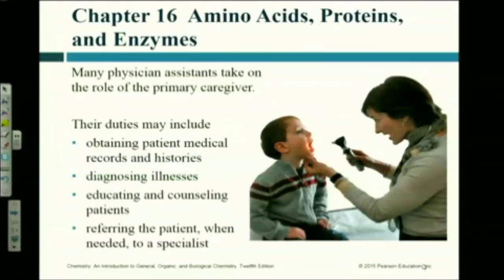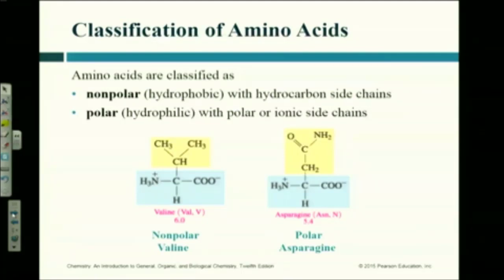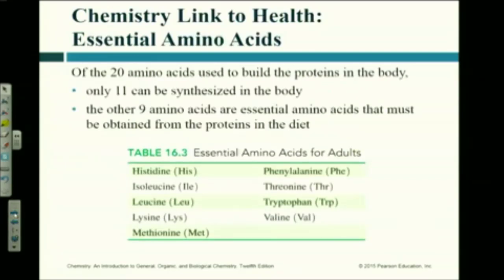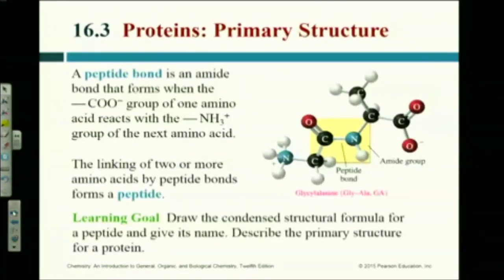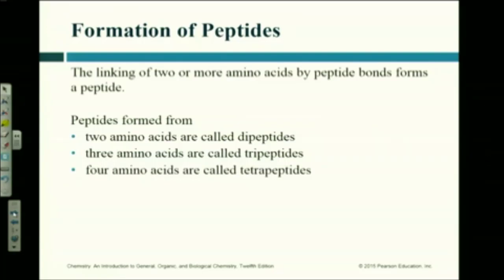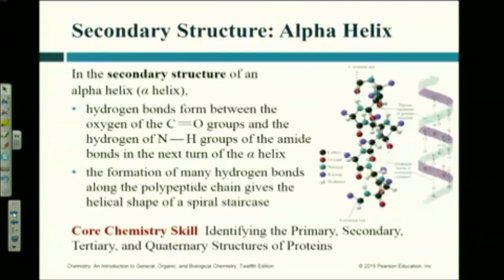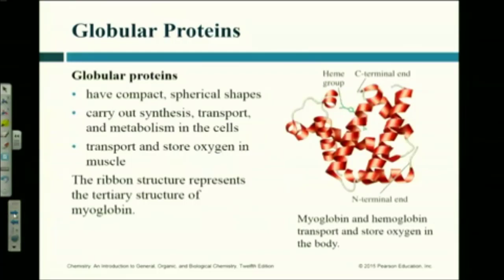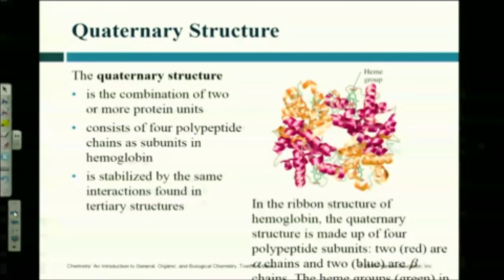CHM 130 Ch 15-16 Lec 1 (Video 4 of 4)